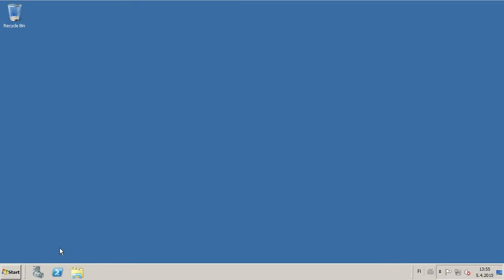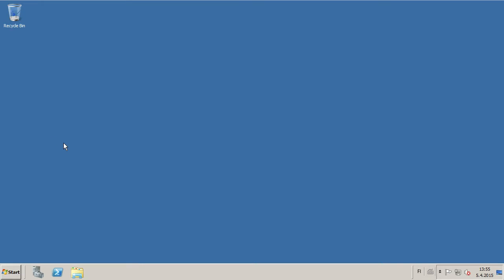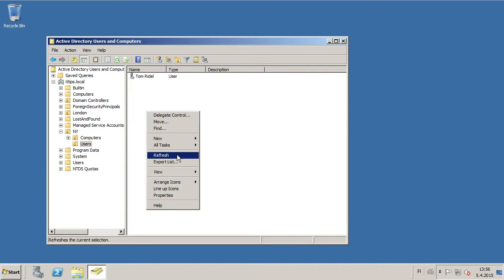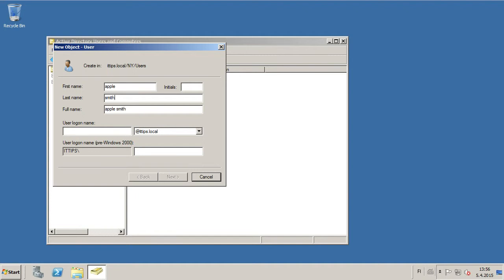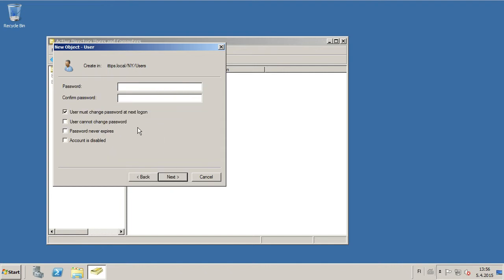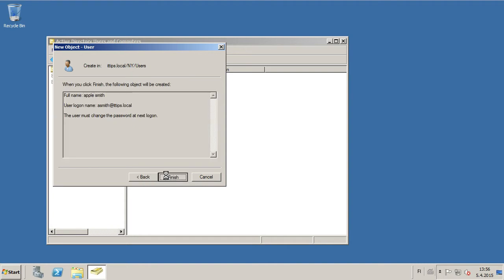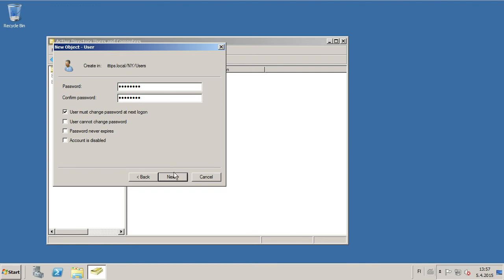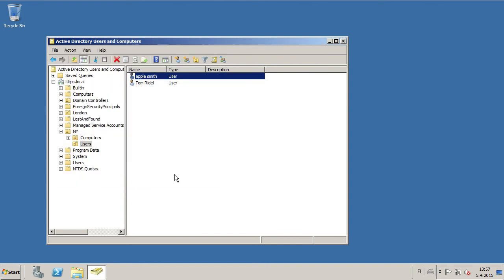How to create a new user in AD in Windows server 2008r2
How to create a new user in AD in Windows server 2008r2  using the graphical user interface